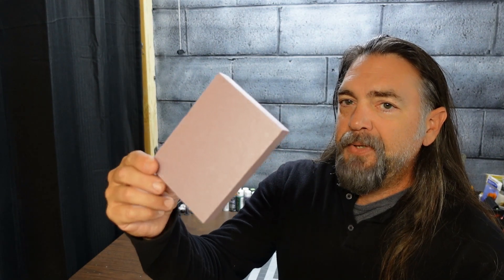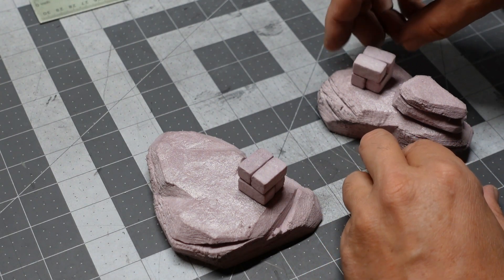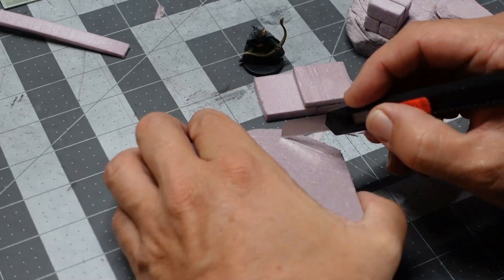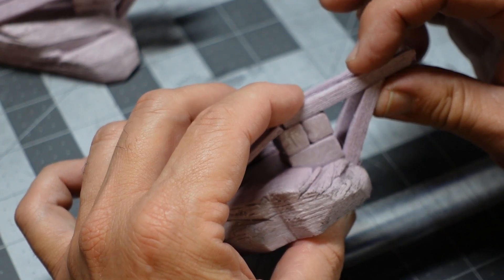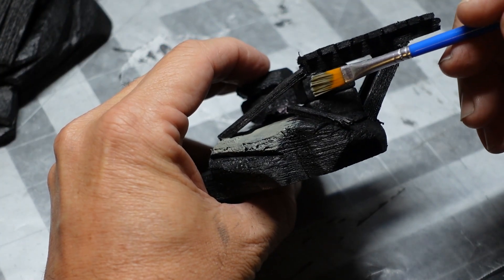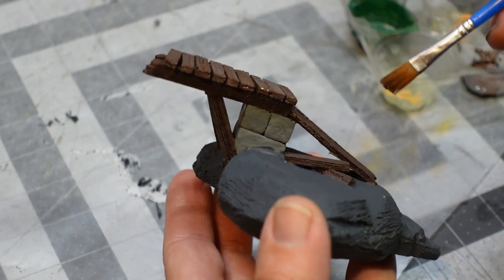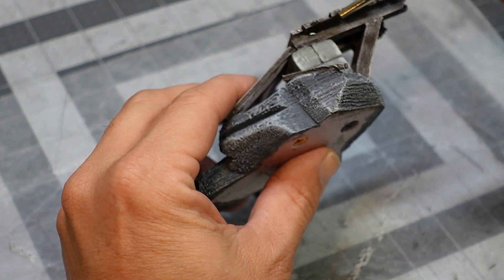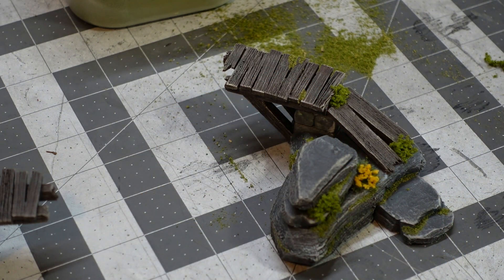Tabletop Wargame Terrain Ruined Bridge for Dungeons and Dragons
Watch me scratch build a ruined bridge from XPS foam for my Dungeons and Dragons tabletop game! I use foam, craft paint, hot glue, and flocking to make this two piece terrain. The broken bridge can be moved apart to make jumping across easy, difficult, or nearly impossible! Become a Hero of Ravenstead!